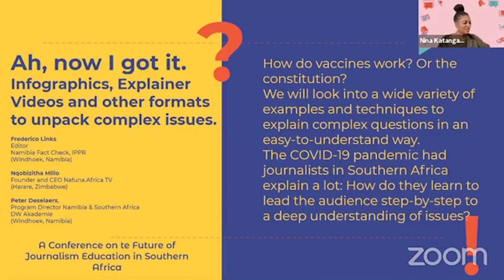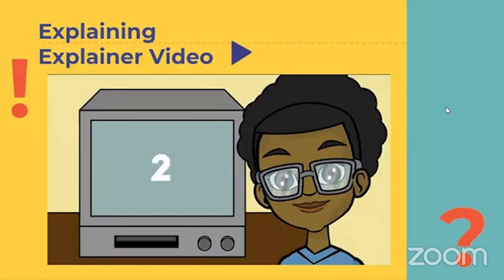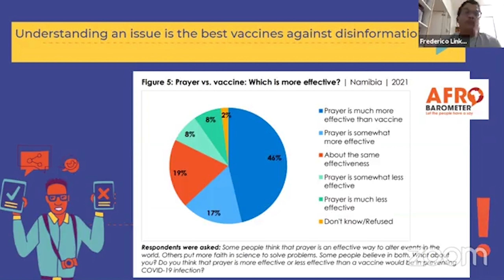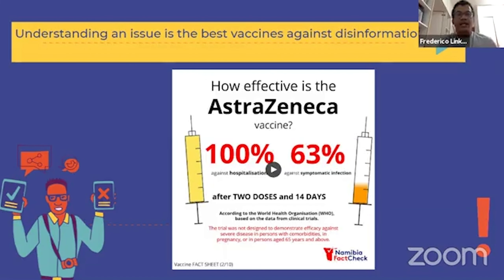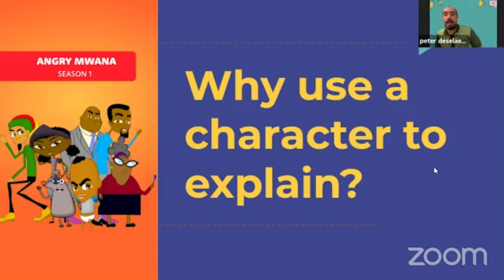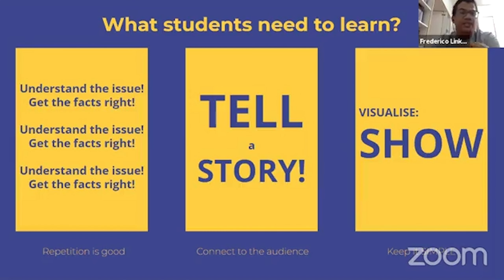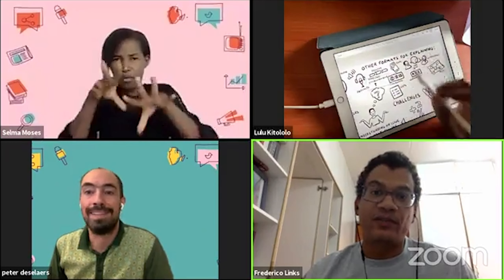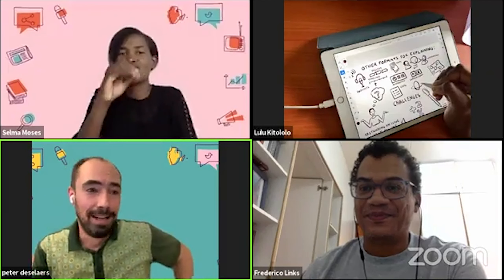Ah, now I got it.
Peter Deselaers, Program Director Namibia & Southern Africa at DW Akademie, Frederico Links of IPPR Namibia and Nqobizitha Mlilo, Founder and CEO Nafuna.Africa TV in Zimbabwe presents on “Infographics, Explainer videos and other formats to unpack complex issues”.